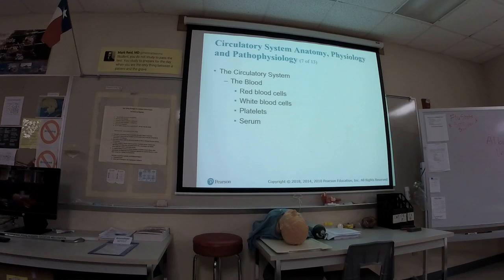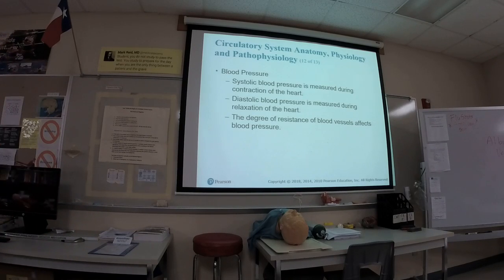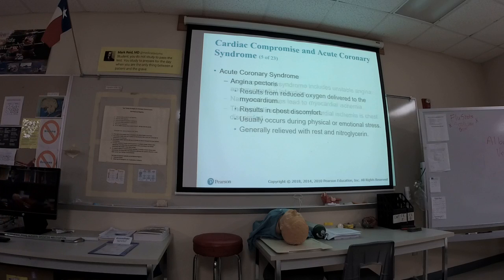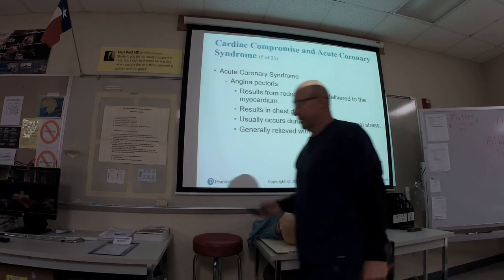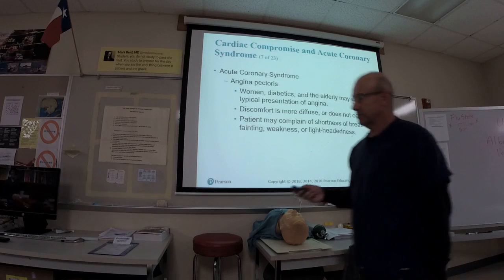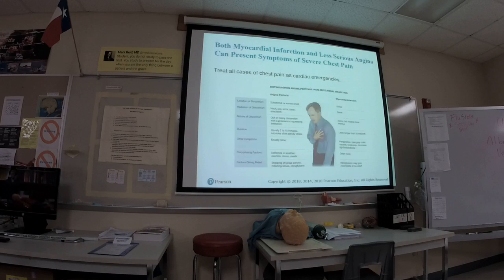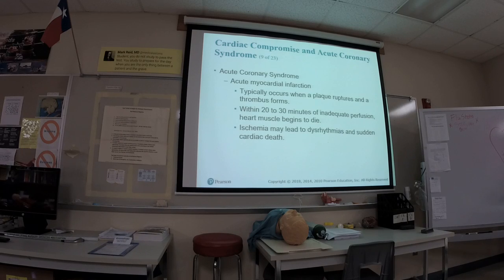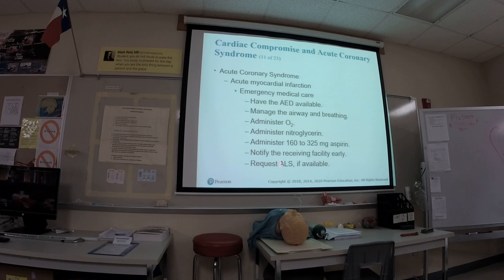EMT: Cardiac Part One